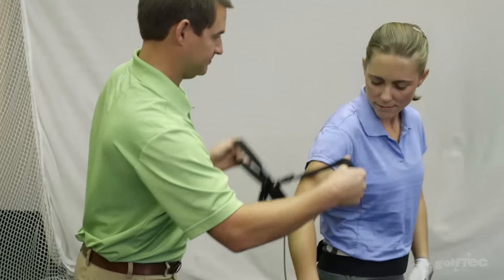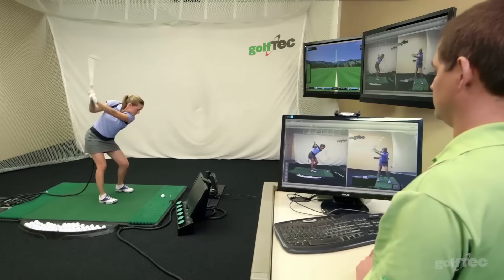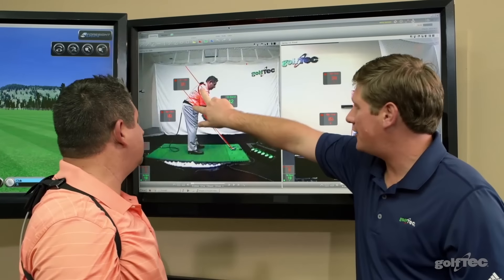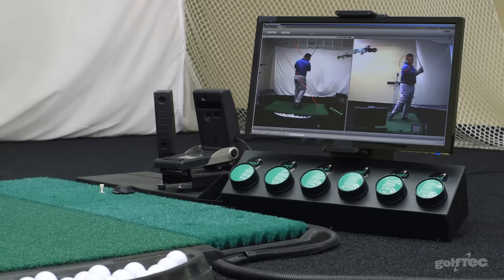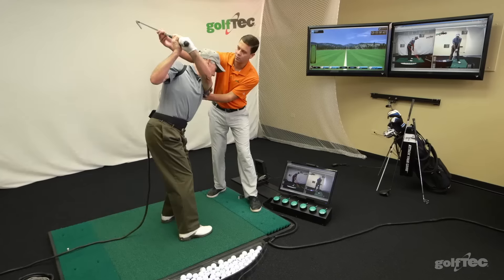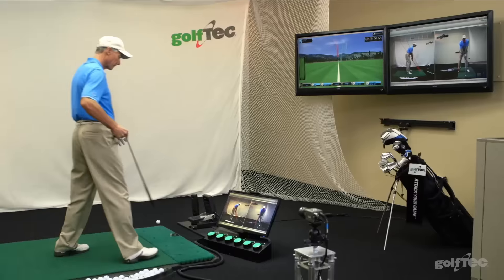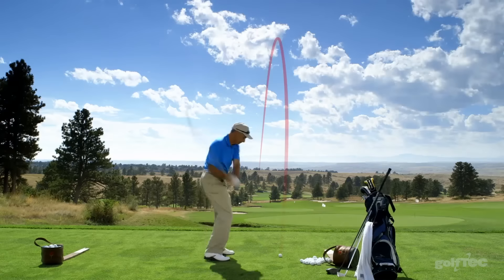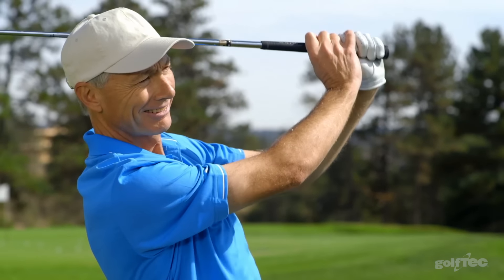Why take GolfTEC lessons? Hear from our Coaches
We interviewed some of our top Coaches at a recent GolfTEC gathering for their take on what sets our lesson experience apart from all others.